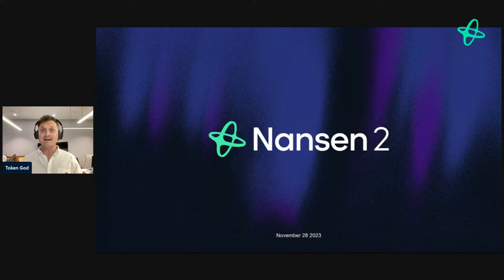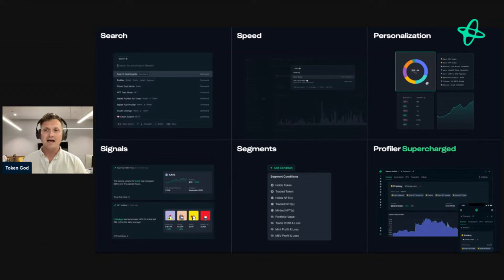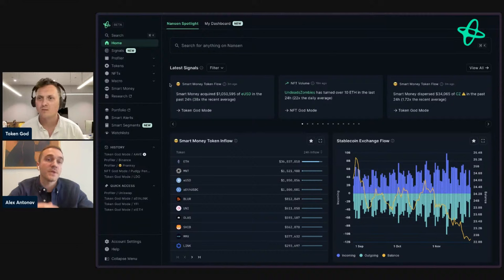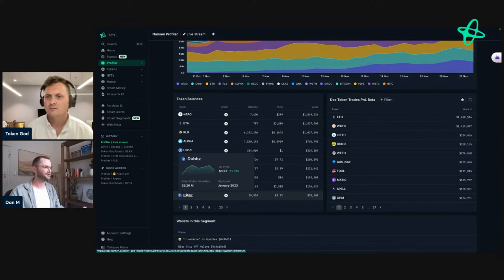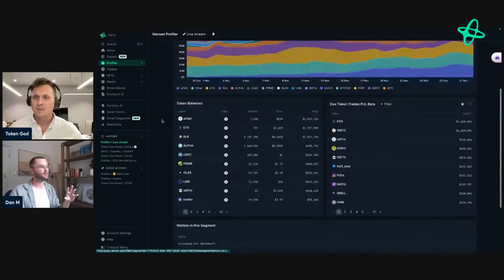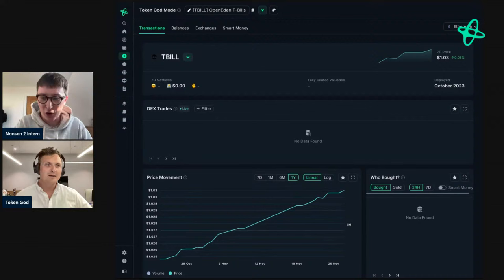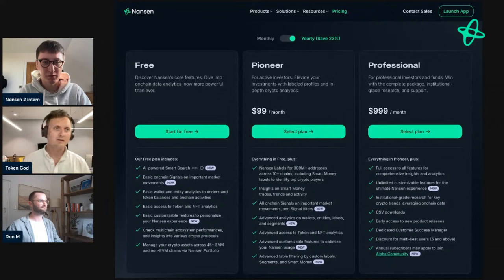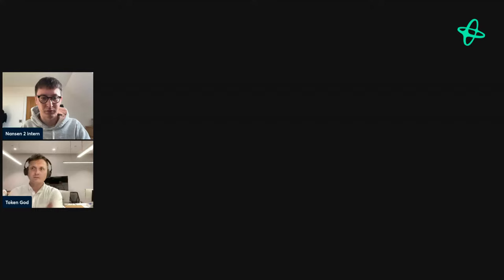Nansen 2 Public Beta Launch - Product Walkthrough and Q&A! 🎉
Join us for an exclusive hour of product insights and live demos

Our launch office hours will feature our CEO, Head of Product Design, and Senior Product Manager for Nansen 2, who will offer an insightful glimpse into the power and potential of Nansen 2.

Here’s what you can expect:

- In-Depth Insights: Discover the innovative features of Nansen 2 and how they can revolutionize your onchain analysis
- Live Demo: Watch Nansen 2 in action with a live demo from our experts, maybe we'll even discover some alpha!
- Q&A Session: Got questions? Get them answered directly by the minds behind Nansen 2

Chapters:

0:00 - What is Nansen 2?
9:58 - UX improvements from Nansen 1
17:49 - How to use Signals and Smart Segments
29:17 - Live Onchain Alpha Hunting
59:10 - Nansen 2 Subscriptions

We can't wait to show you what we've built!